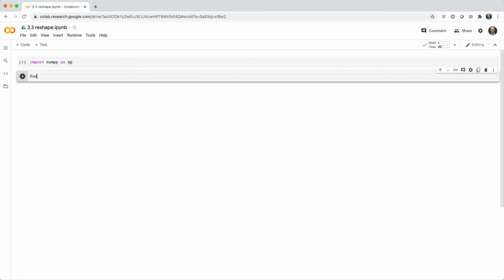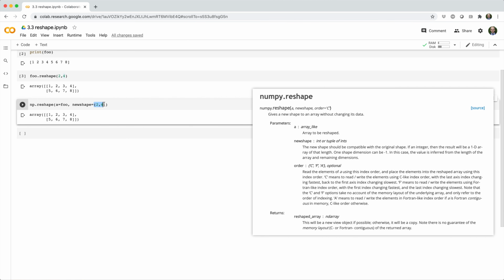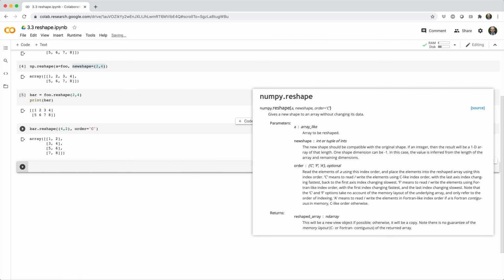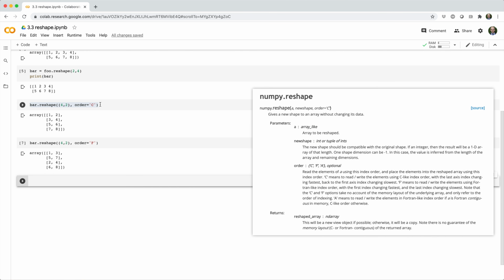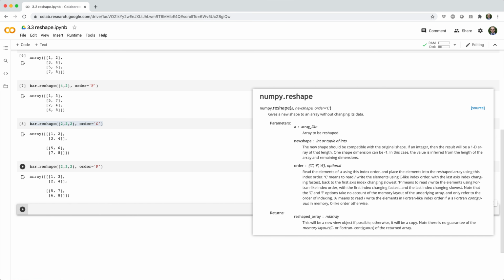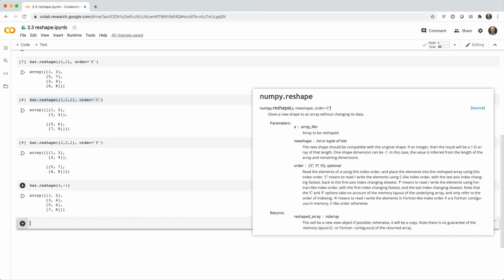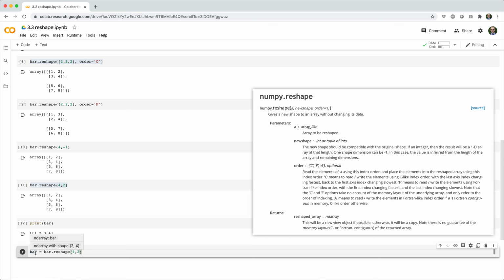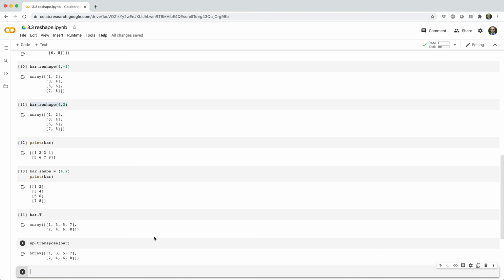Python NumPy For Your Grandma - 3.3 reshape()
In this video, we'll see how to use the reshape function to change the shape of an array.

0:00 - intro / setup
0:10 - reshape()
1:09 - C-style (aka row-major) order (1)
1:36 - Fortran-style (aka column-major) order (1)
1:58 - C-style (aka row-major) order (2)
2:20 - Fortran-style (aka column-major) order (2)
2:35 - dimension auto-calculate trick
3:05 - reshape() array "in place" (without copying data)
4:01 - array transpose